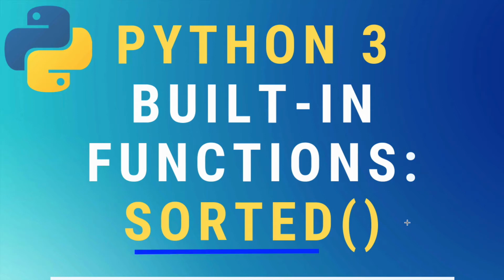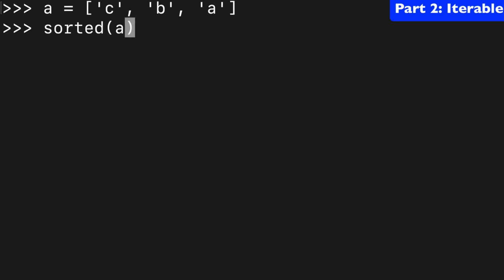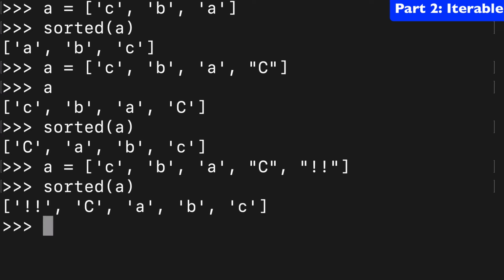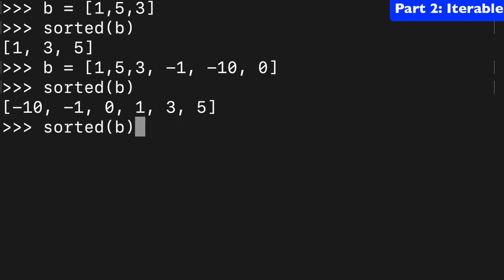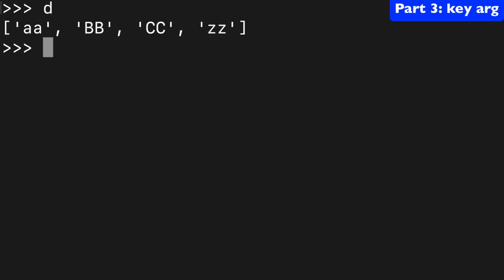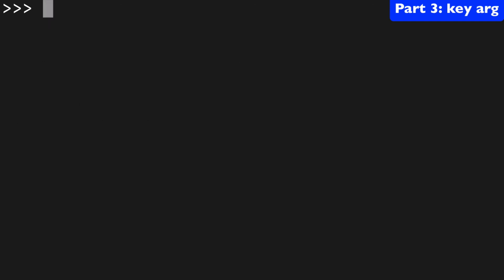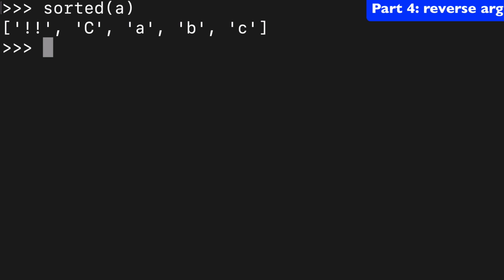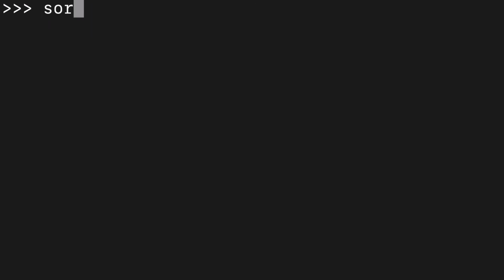Python 3 sorted() built-in function TUTORIAL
Python tutorial on how to use the sorted() built-in function from the Python 3 Standard Library. We learn about sorting by key, sorting in reverse, and sorting python data types including lists, dict, and strings.

There are also way more Python programming tutorials for you.